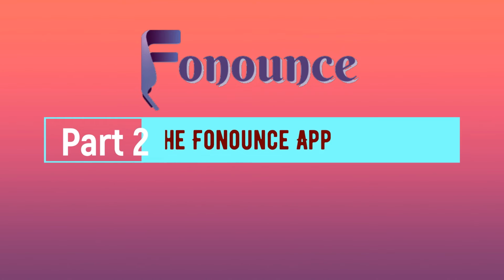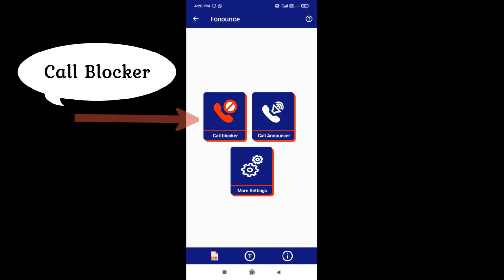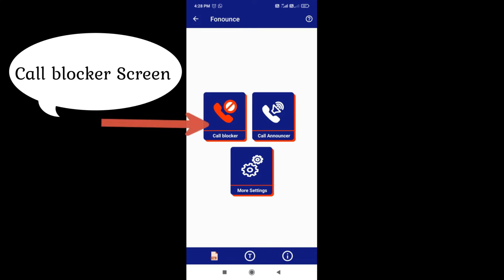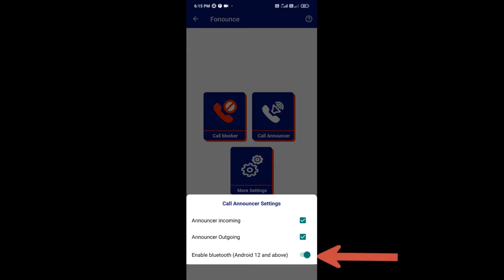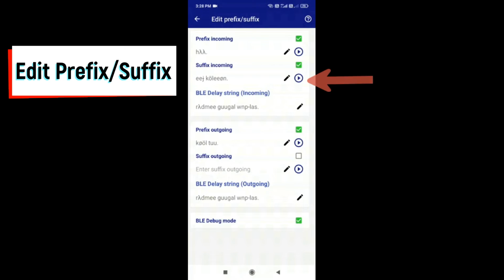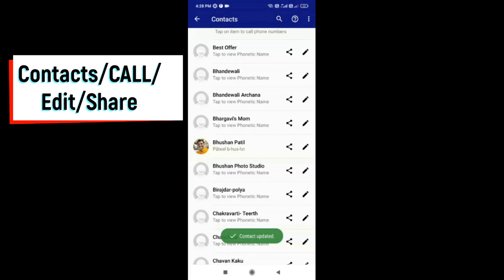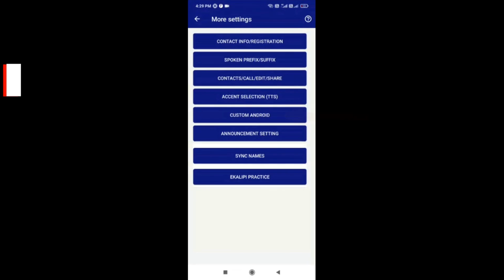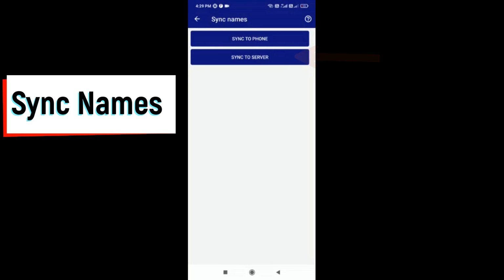How to Use Fonounce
The Fonounce App is free and is available on the Amazon Appstore for Android.
THIS IS FONOUNCE Technology is moving at a phenomenal pace in today’s world. It has made our lives simpler, efficient and convenient. One thing that hasn’t improved though, is how we answer phone calls. However, the process of answering phone calls hasn’t changed much.
Other Call Announcers available today, use an algorithm generated horrible sounding and grossly inaccurate pronunciation. Fonounce instead let’s you provide the correct pronunciation of your name. Plus you can share it with your contacts. Imagine the satisfaction of hearing your caller’s name pronounced perfectly.

Chapters:

00:00 - Install the Amazon Appsote
01:18 - Install the Fonounce App
04:00 - A Friendly way to block unwanted calls
04:51 - Call Announcer Operation
05:45 - More Settings
12:06 - We appreciate your patience